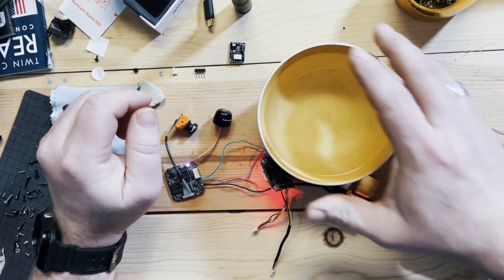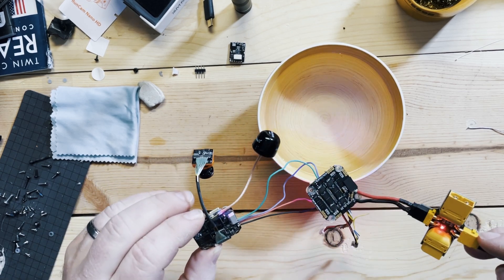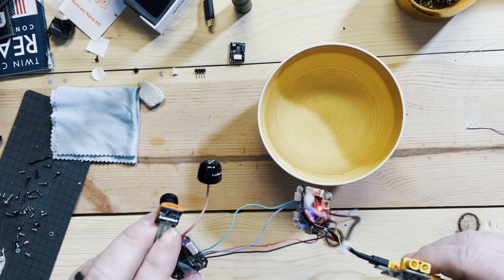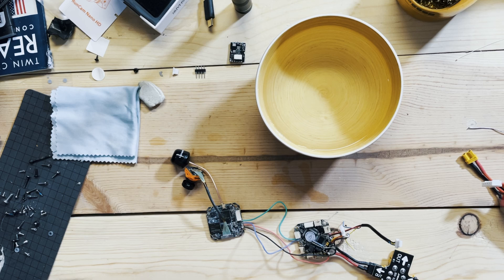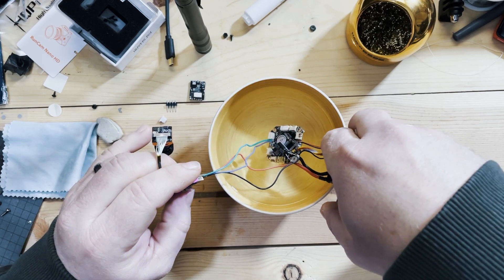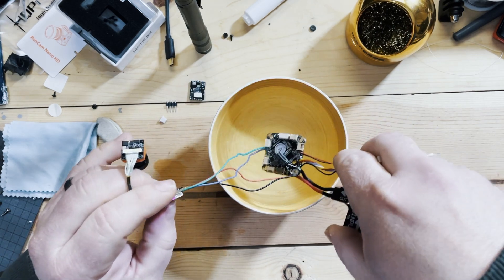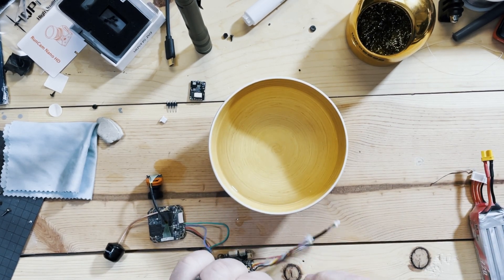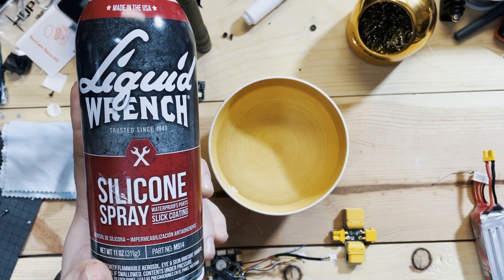Does Liquid Wrench Silicone Waterproof a FPV Drone?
I live in the white north where 6 months out of the year we have snow... And that's a killer for flying FPV Quads, Drones, etc.. Land in the snow and you could ruin your equipment. Conformal is best thing to put on your electronics, but are there other things that work as well? Let's find out.

I used a BetaFPV AIO FC/ESC, HDZero/Sharkbyte VTX with the Runcam Nana HD for this test. No electronics were hurt during the making of this video!

Have another product you would like me to test to waterproof your drone?

I want to be clear, that there really is no 100% waterproofing, these are just tests using alternative means of making components more water resistant. Use at your own risk!